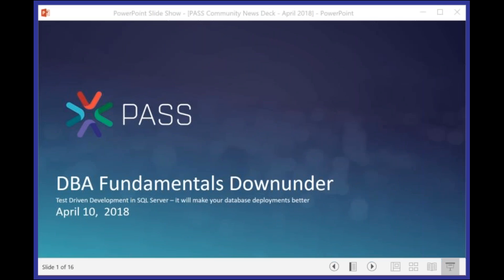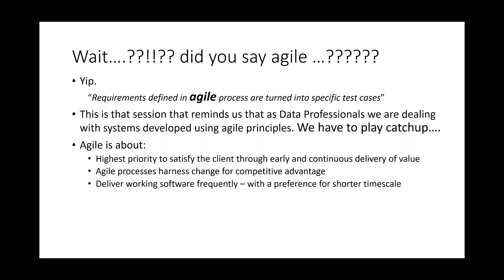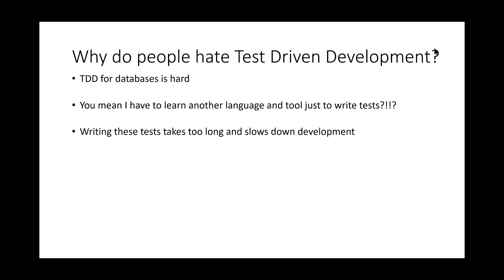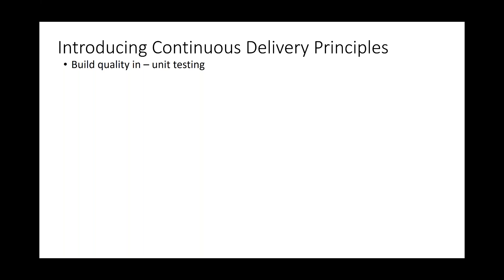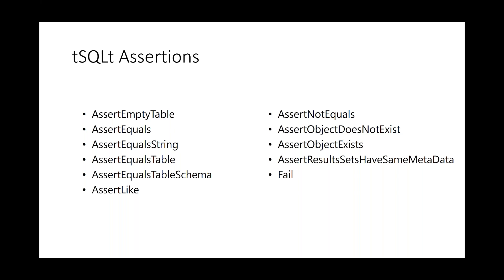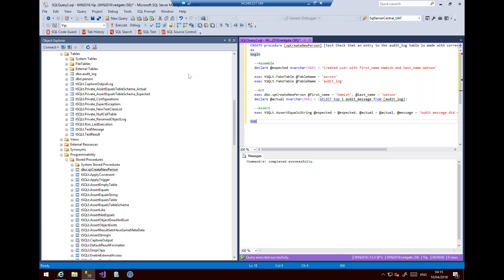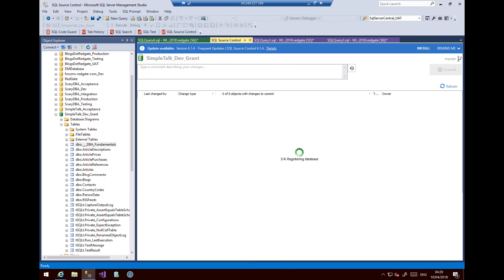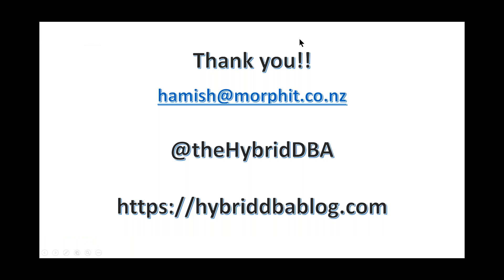Test Driven Development in SQL Server – it will make your database deployments better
Test Driven Development (TDD) is a practice that has for years enabled application developers to write code that is less-buggy.
It is extremely relevant for database development, as it ensures that the code produced using TDD will be of higher quality, which means interactions with data and code are safer.
In this session we will go through how to setup some simple unit tests using various industry tools such as the open-source framework – tSQLt, the SQL Cop testing utility and Redgate’s SQL Test tool which brings it all together.
The advantage of these tools is that we can run them within our familiar SQL Server Management Studio, whereas other testing frameworks rely on the Visual Studio IDE.
It will be shown in a comprehensive DEMO how to bring TDD to your database development and result in higher quality deployments to your databases when incorporated into Continuous Integration processes.

 Hamish is working for SQL Masters Consulting as a Data Platform Consultant specialising in bringing DevOPs practices to the database.

He has 19 years IT experience in managing and deploying large scale databases on SQL Server technologies.

He has been managing SQL Server since SQL Server 2000 and pragmatic approaches to delivering business value to end users is his career passion.

Educating and helping others learn is a driver for Hamish and he is a PASS Chapter Leader, International speaker and a repeat guest lecturer at a local university.